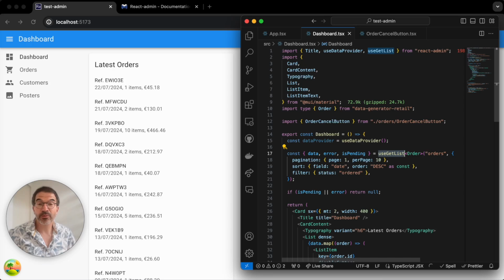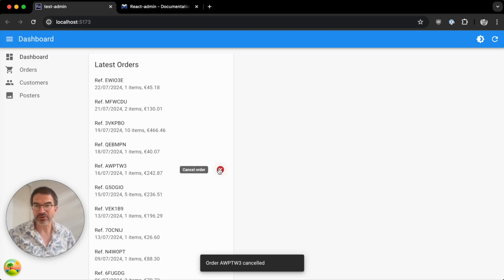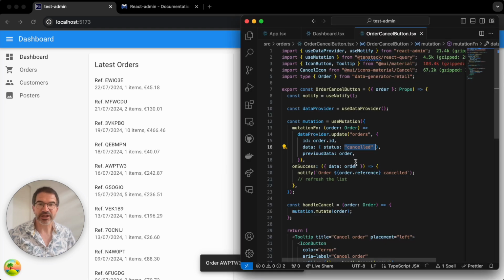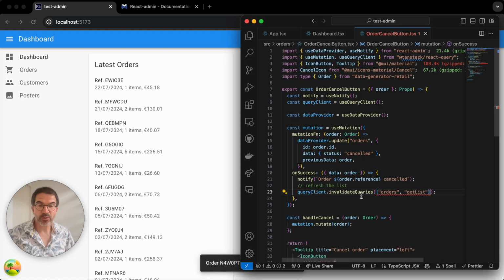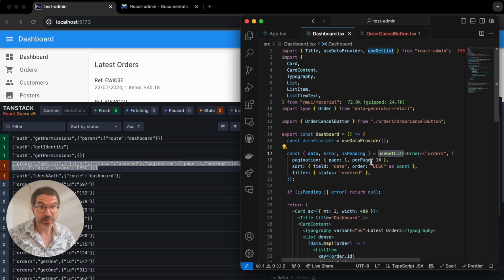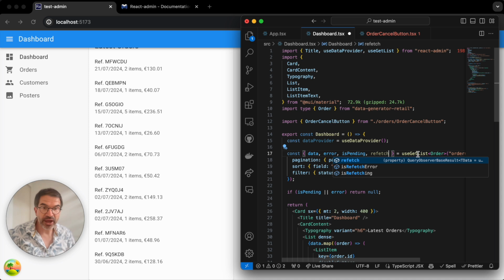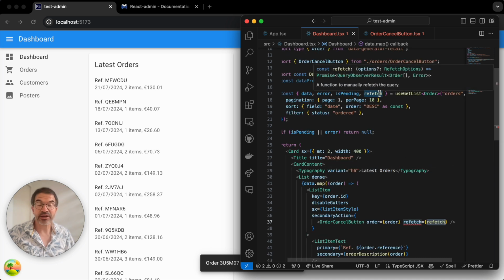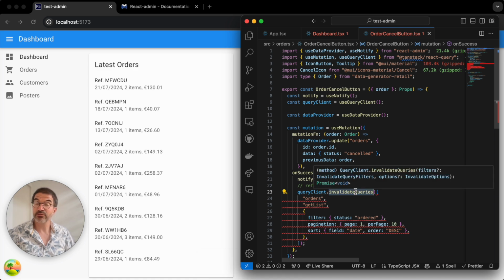Refresh Any Part of the Screen in a React-Admin Application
React-admin query hooks leverage Tanstack Query, which provides an invalidateQuery helper to force the browser to refetch a query.